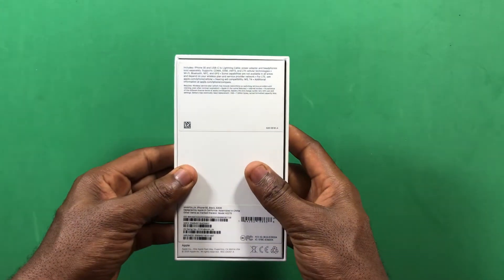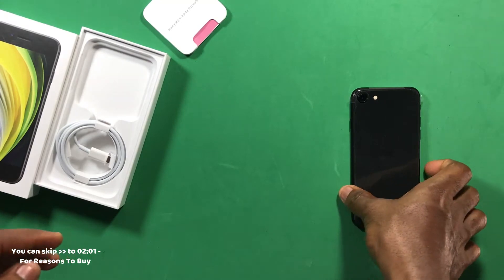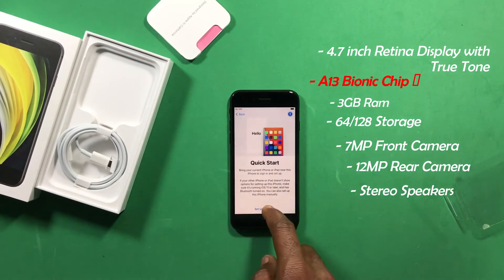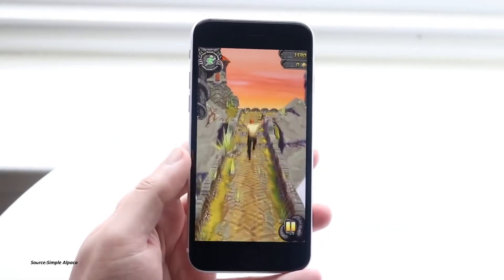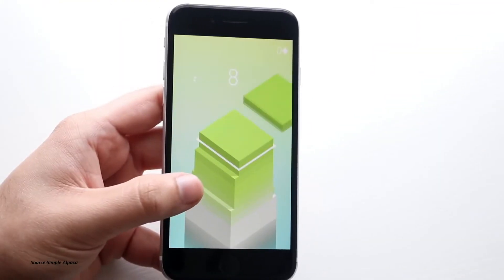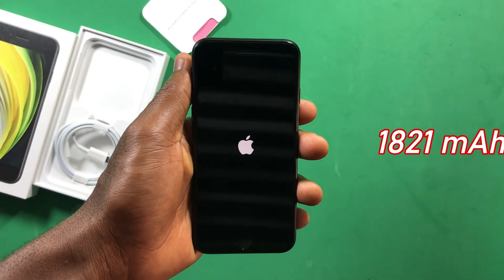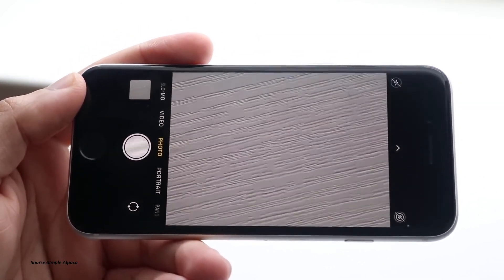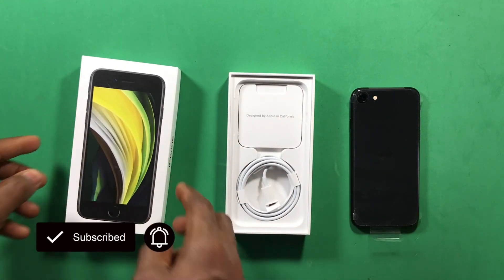2020 iPhone SE In 2022 - Should You Still Buy?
This is the iPhone SE 2020 in 2022 now 2 years Old and might be replaced very soon with a new model from Apple featuring 5G ,Here an unboxing and is it still worth it ?

Intro - 00:00
Unboxing -00:11
iPhone SE 2 Specifications - 01:03
(Reasons) Should you buy it - 02:01

The iPhone SE 2020 is priced at $399 but you can get it for cheap from other sellers

Leave me a comment ,what do you like about the iPhone SE 2020 or iPhone SE 2 ?